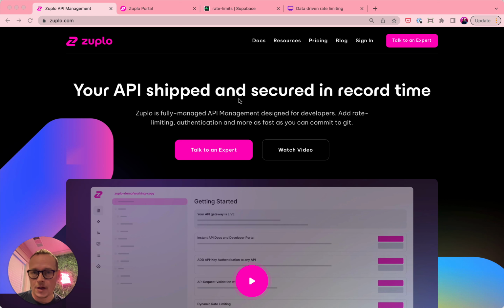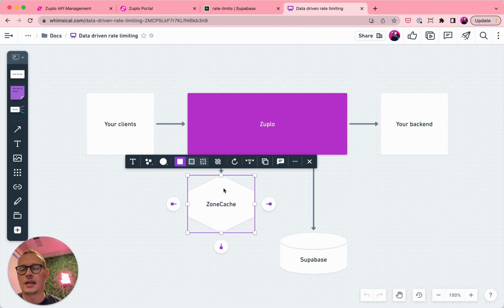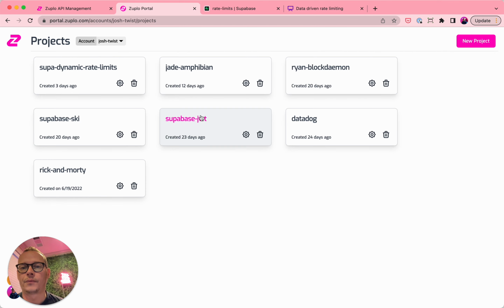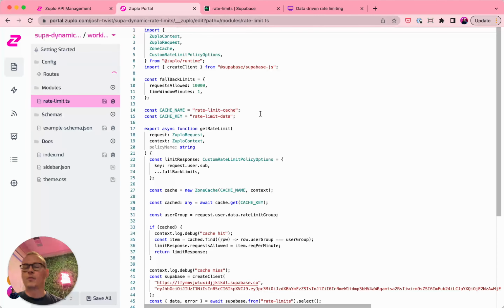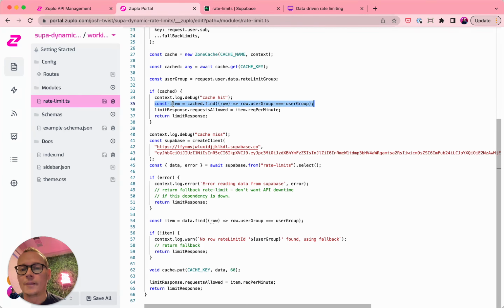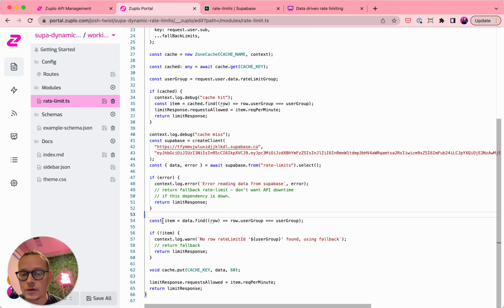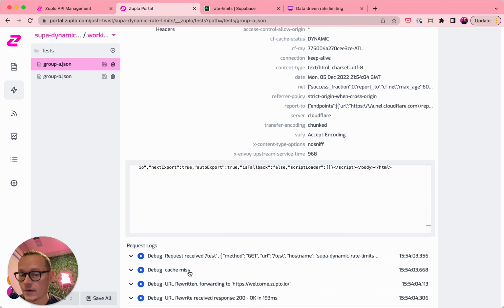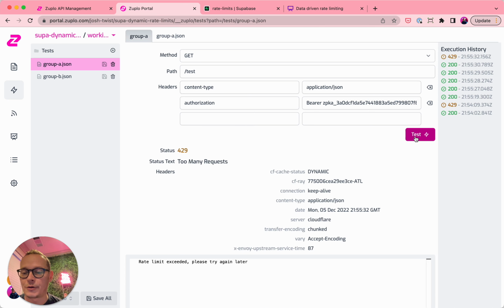Supa-dynamic API rate limiting based on data (example using Supabase)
In this video, we show how you can use Zuplo to add super-dynamic rate-limiting for your API using our ZoneCache and a DB to store the rate-limit instructions. In this example, we use Supabase as the data store which works great.